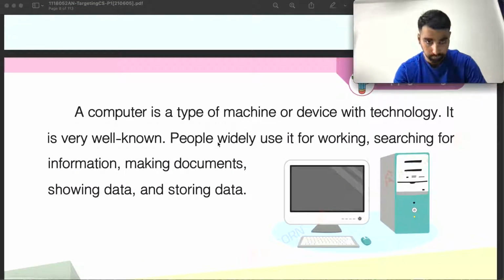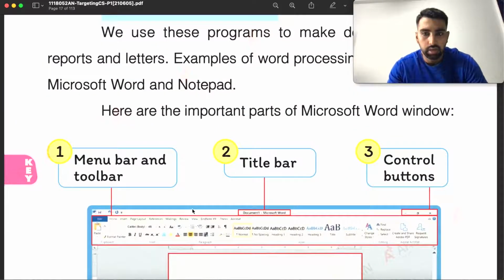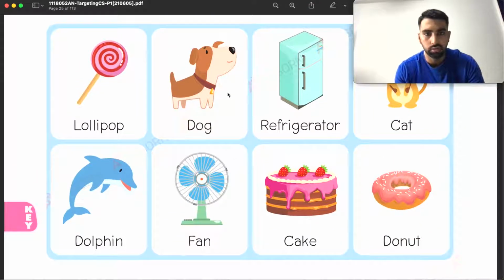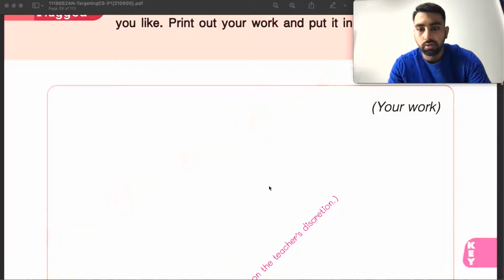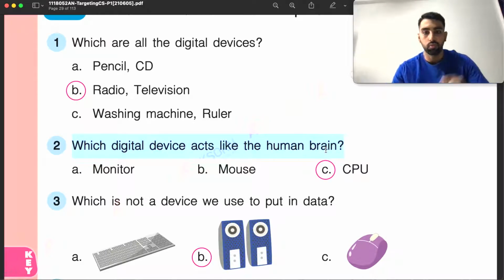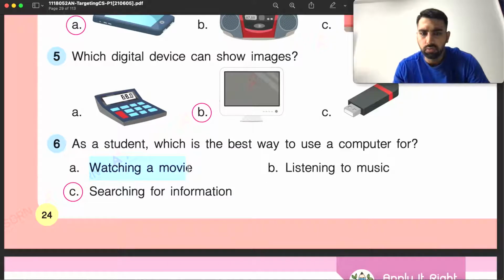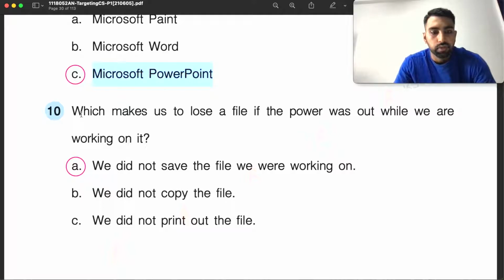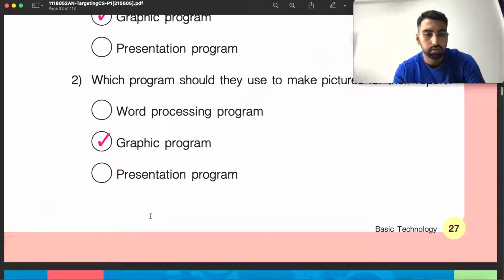P1/1 cs 3rd video 09 08 2021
Reviewing first unit and unit test with activities